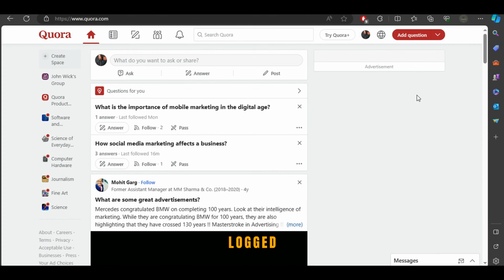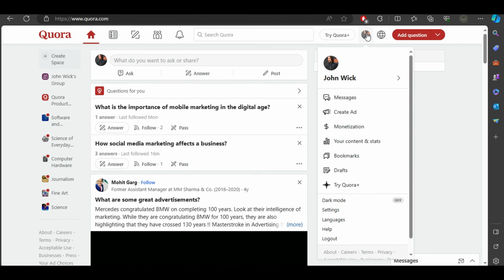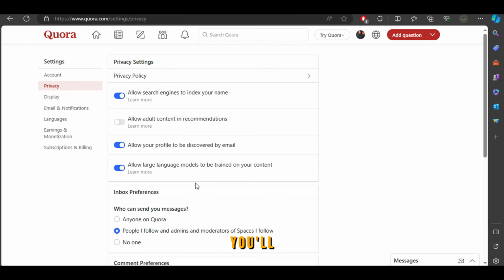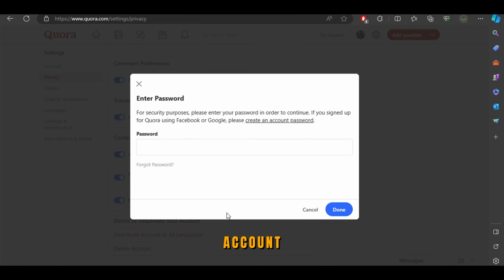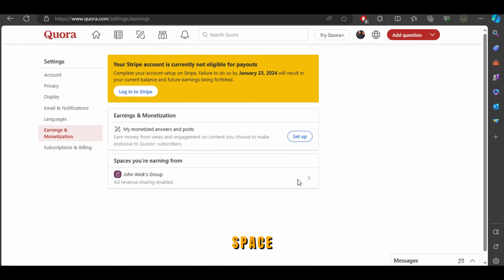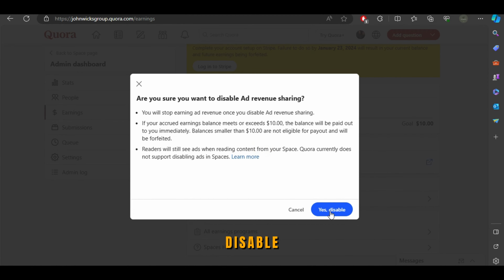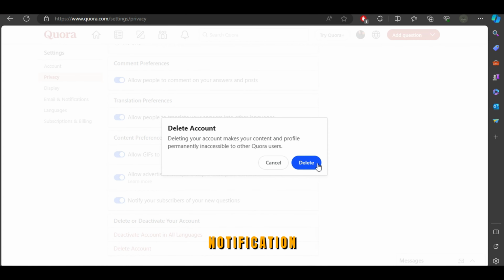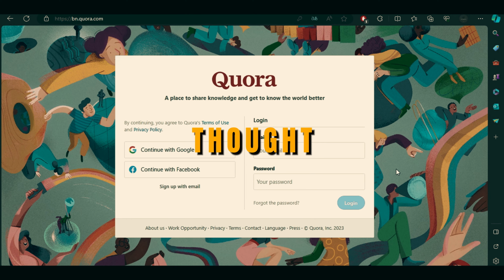How to Delete a Quora Account on a Computer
If you're looking to delete your Quora account on a computer, then this is the video for you! In this how-to video, we'll show you step-by-step how to delete a Quora account on a computer.

Quora is a great resource for learning, but sometimes people use Quora for inappropriate reasons. As a result, Quora has decided to delete accounts that are not in use. If you want to keep your Quora account, then this is the video for you! In this how-to video, we'll show you how to delete a Quora account on a computer. After watching this video, you'll be able to delete your Quora account on a computer easily!

how to delete quora account permanently from mobile app
what happens when i deactivate my quora account
how to deactivate facebook account quora
how to delete question on quora
how to delete
closing quora account
quora account removal
permanently deleting quora account
how to close my quora account
delete my quora profile
quora marketing how to create a professional quora account
how to delete account quora
quora how to delete account
2023
instructional videos
tech tutorial
haroon hussain
trickz unlimited
delete quora
knowledge base
online cues
inside learning
from computer
tutorials expert
how to delete quora account